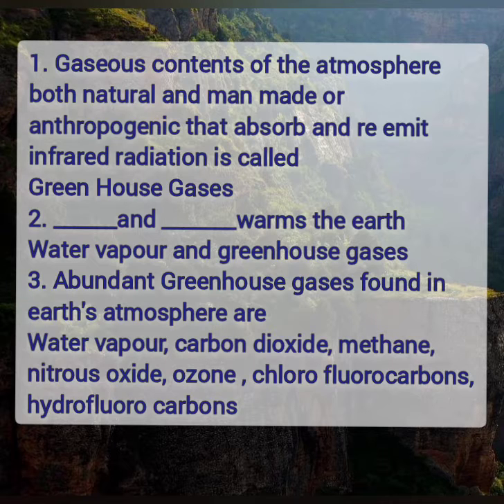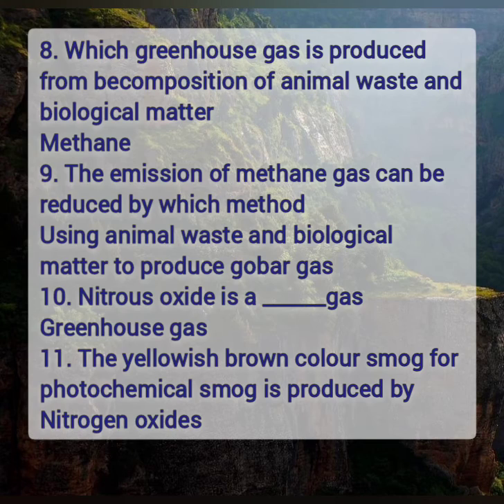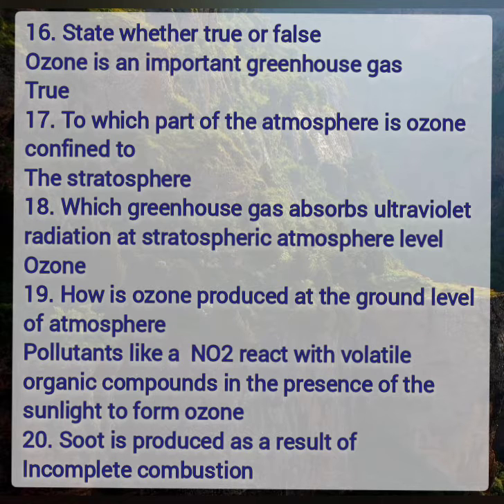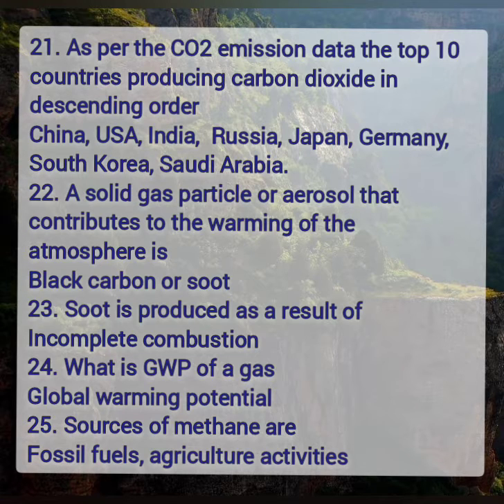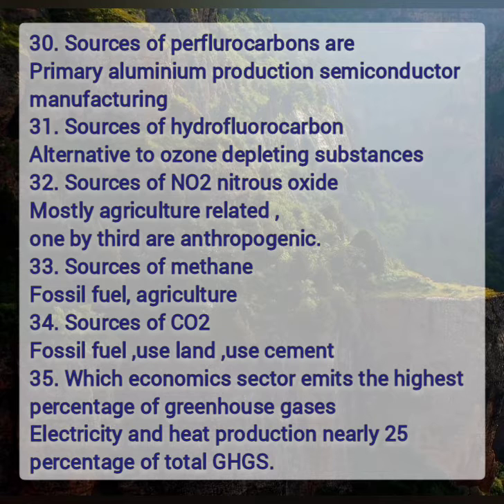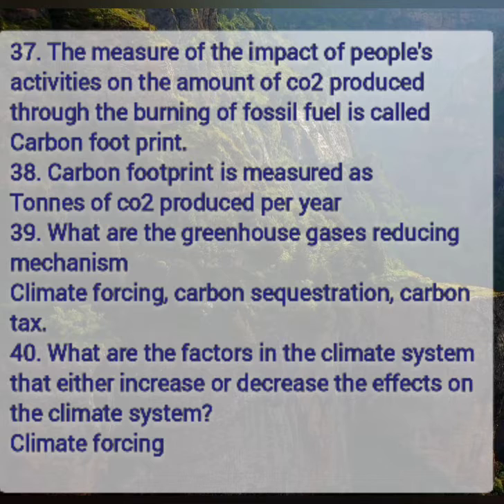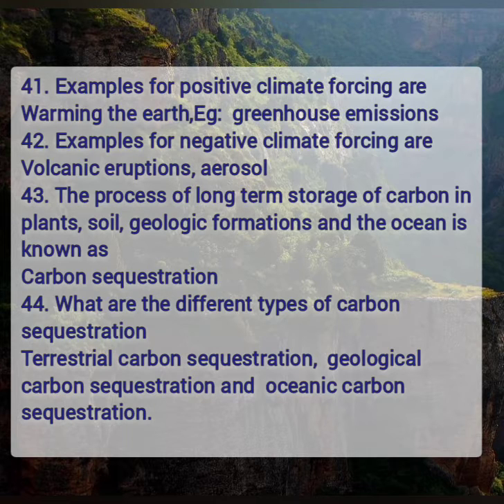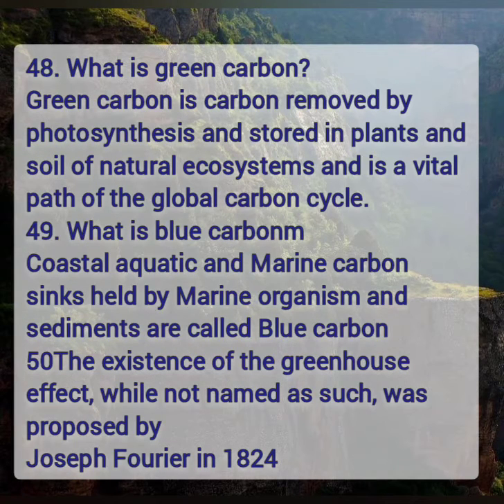Greenhouse Effect 50 questions and answers for competitive exams.